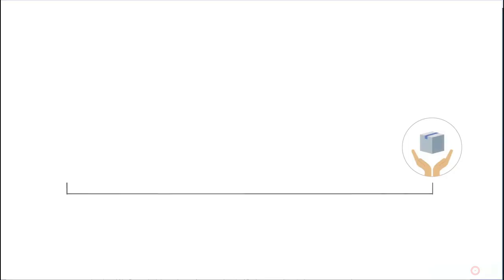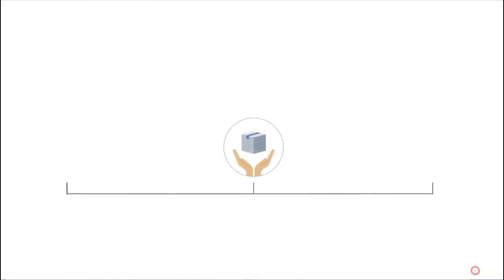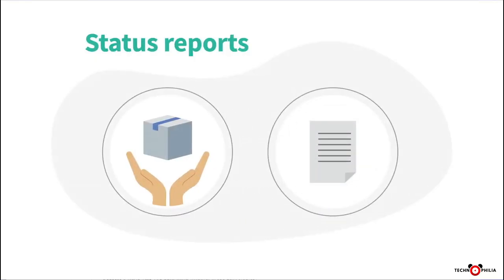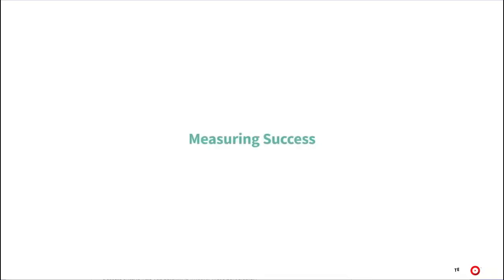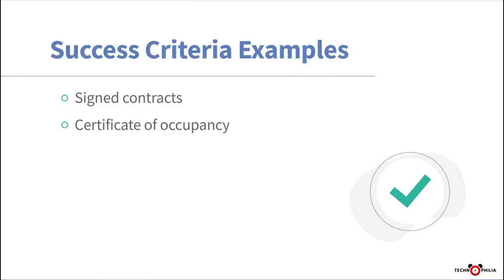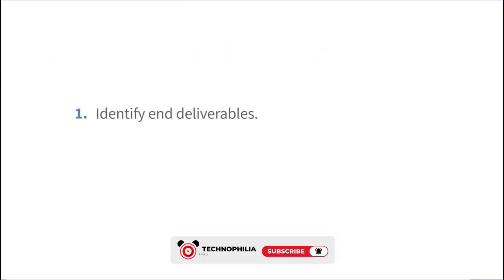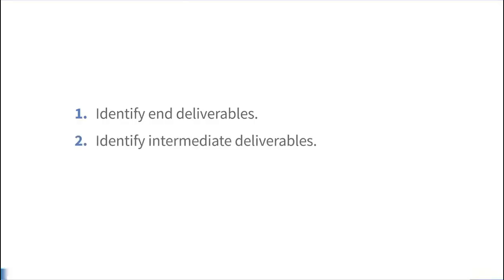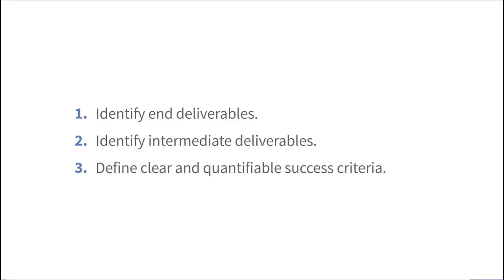How to Define Project Deliverables and Success Criteria Step by Step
Learn how to write clear success criteria and project deliverables in this simple and easy-to-follow video. You will understand how to define what your project should deliver and how to measure success in a clear way. This beginner-friendly guide explains project deliverables, success criteria, and how to track project progress using simple words so anyone can understand.

Whether you are new to project management or want to improve your planning skills, this video will help you set clear goals, measure results, and complete projects successfully. With practical examples and step-by-step guidance, you will gain the confidence to manage projects better and deliver real outcomes every time.